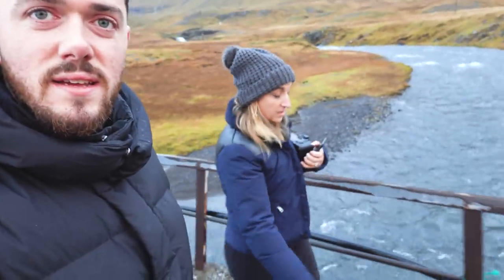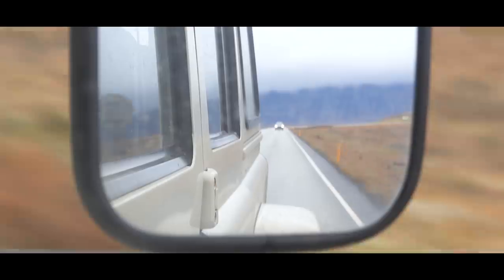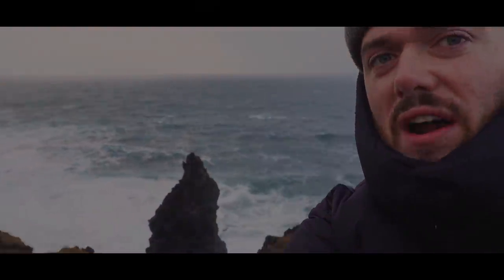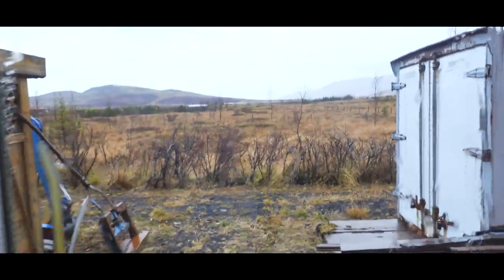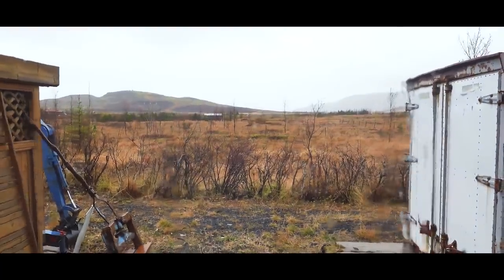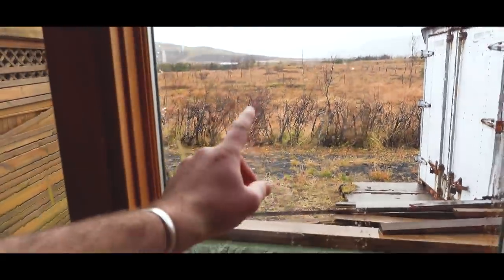EPIC ICELAND PHOTOGRAPHY TRIP!!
◎ Snapchat ↠ stevebooker